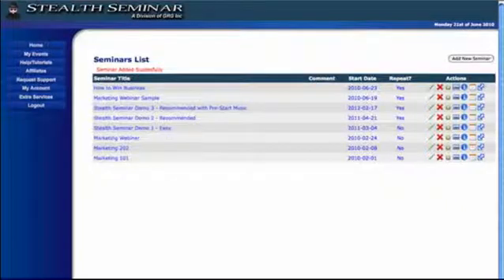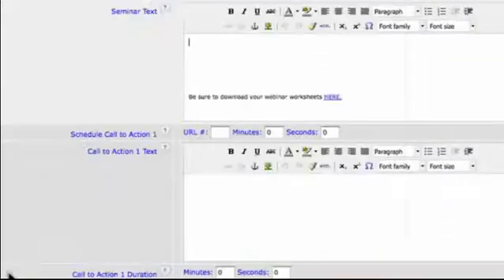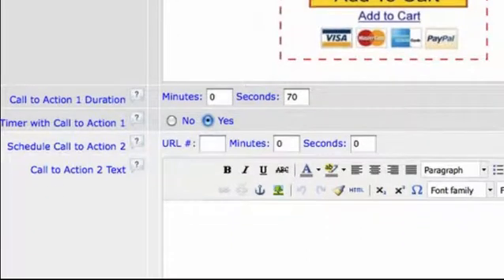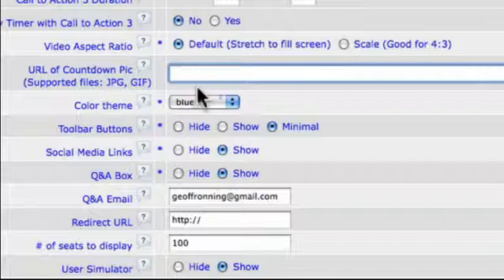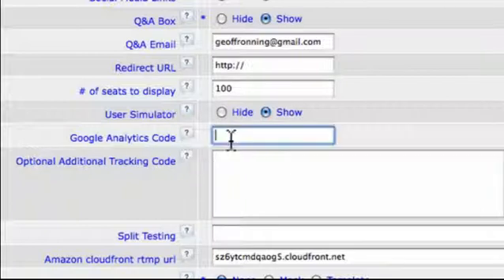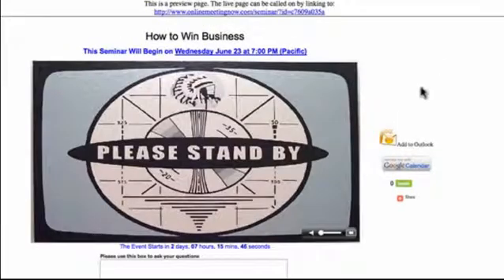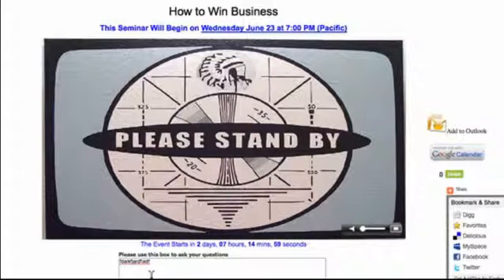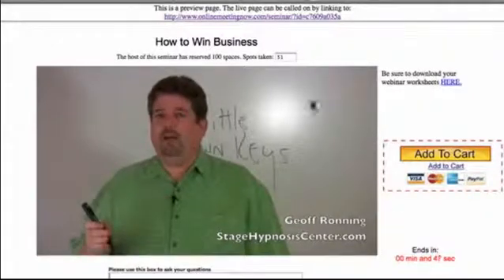Automated Webinar - Video 5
In video 5 we look at setting up a more advanced automated webinar event. Check out all of our FREE resources . Or get more information @